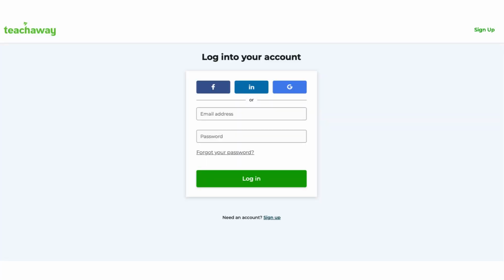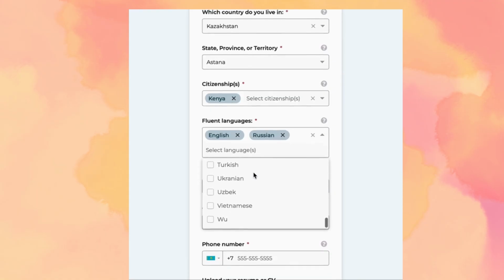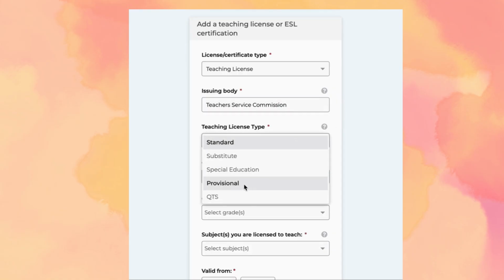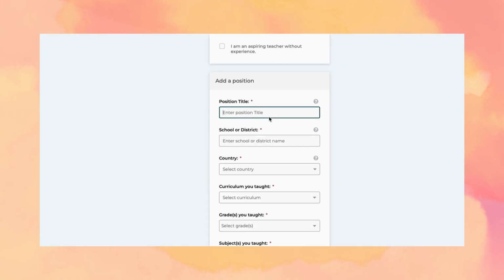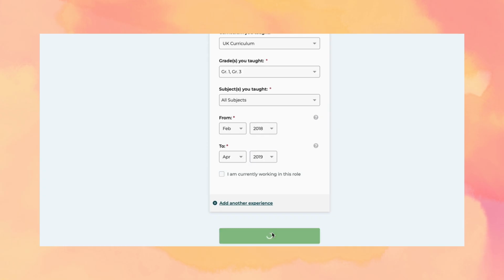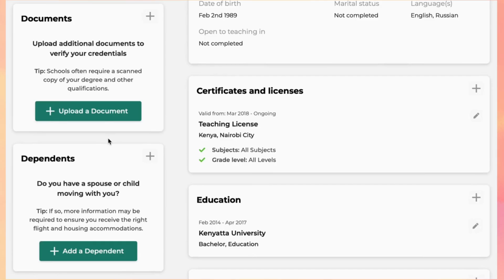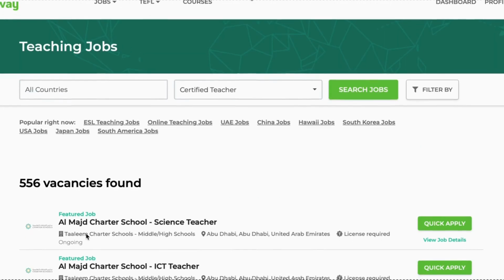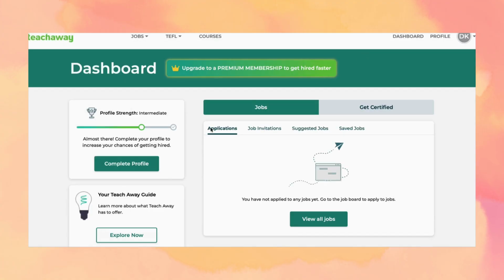How to Create a Teach Away Account Step by Step | Apply for Teaching Jobs Abroad/ Beginner Friendly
Looking to teach abroad? 🌍 In this step-by-step tutorial, I’ll show you exactly how to create a Teach Away account — from signing up to completing your teacher profile, so you can start applying for international teaching jobs today!
Whether you’re a new teacher or an experienced educator exploring overseas opportunities, this video will guide you through:
✅ How to sign up on TeachAway.com
✅ How to complete your teacher profile correctly
✅ Tips for improving your chances of getting hired
✅ Common mistakes teachers make during registration
🎓 About Teach Away:
Teach Away is one of the leading platforms that connects teachers with international schools, online teaching jobs, and ESL opportunities around the world.
🔹 How to Create an International School Resume
🔹 Best Sites for Teaching Jobs Abroad
🔹 Teaching Abroad Requirements Explained
💬 Have questions? Drop them in the comments below — I reply to every teacher!